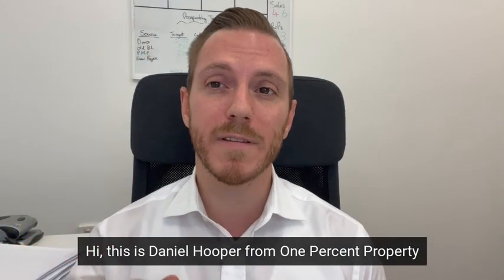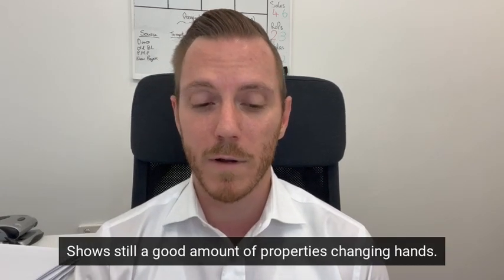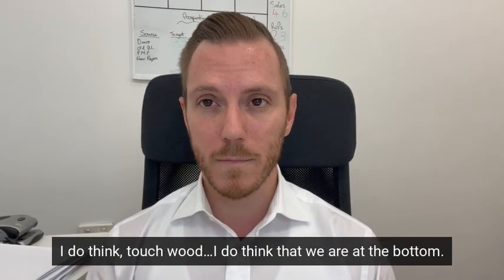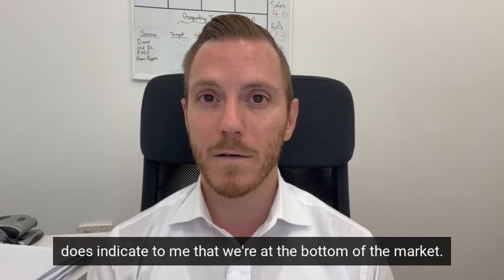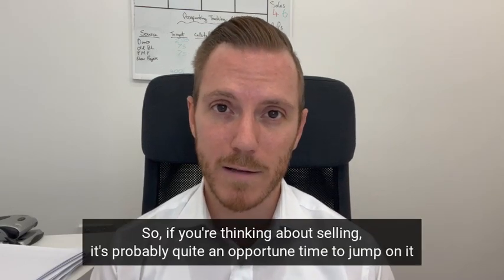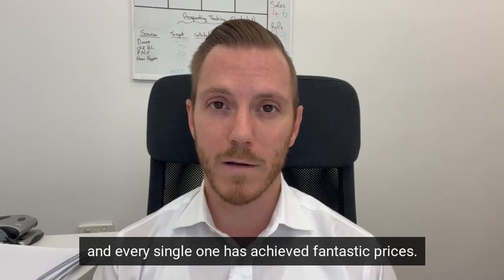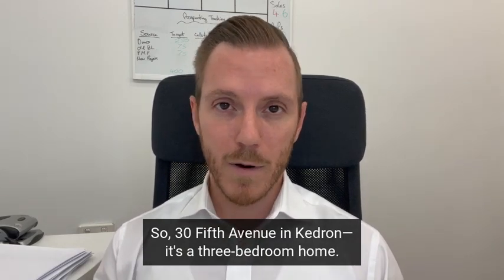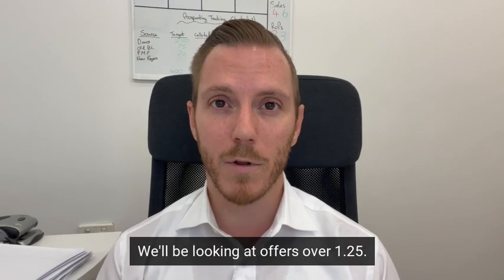Kedron and Surrounding Suburbs Weekly Market Update⁠ 28.04.23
Kedron and Surrounding Suburbs Weekly Market Update
Weekly Property Wrap Up by Daniel Hooper of One Percent Property⁠
RATE MY AGENT 2021 KEDRON AGENT OF THE YEAR WINNER  ⁠
REIQ 2021 "RISING STAR REAL ESTATE SALES" FINALIST ⁠
KEDRON, GORDON PARK, STAFFORD HEIGHTS, EVERTON PARK & SURROUNDING SUBURBS  ⁠⁠⁠
28th of April 2023
Thinking of selling your home? Sell with Kedron's ONLY real estate office and you decide our commission AFTER the sale!⁠